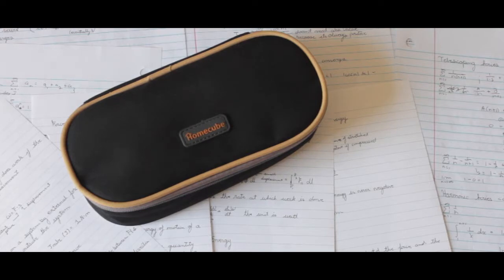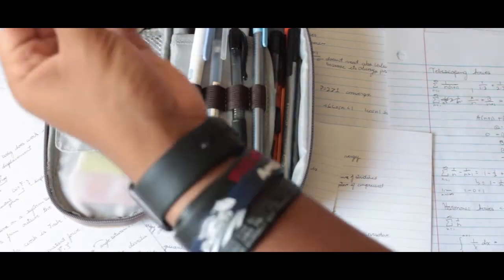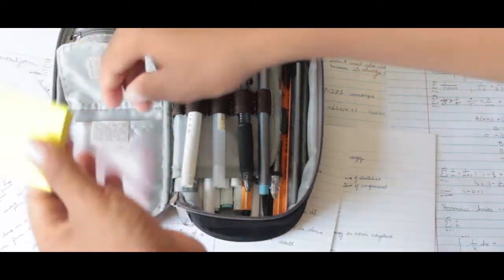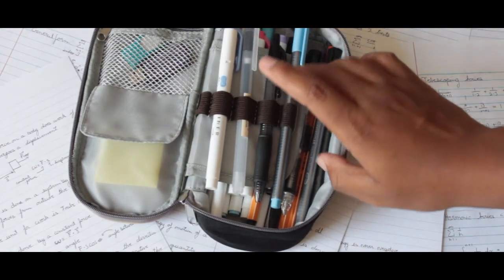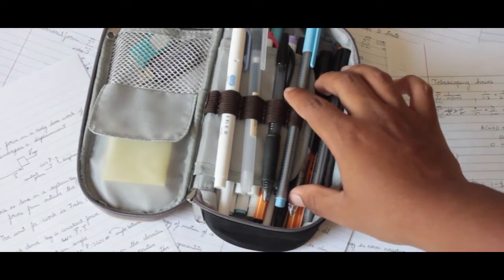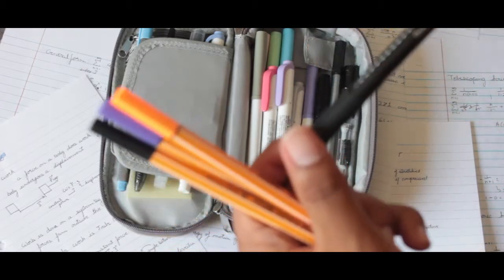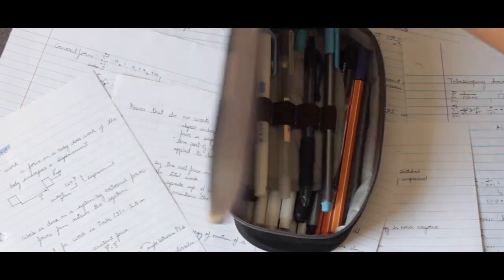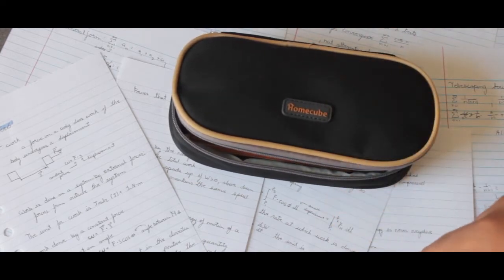What's In My Pen Case 2018 | David Perry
Pen Case

                                 Social Media!
Tumblr: Pretty Notes and Sh*t
                                      Music!